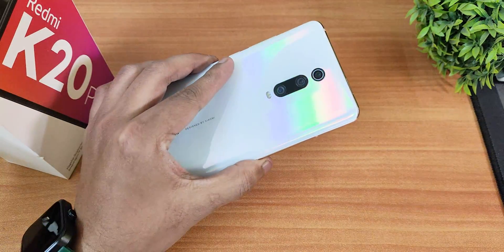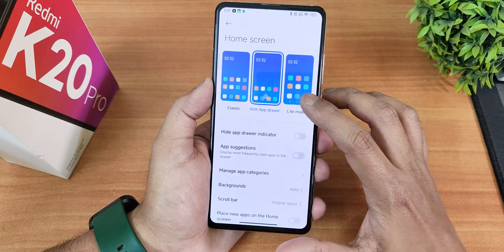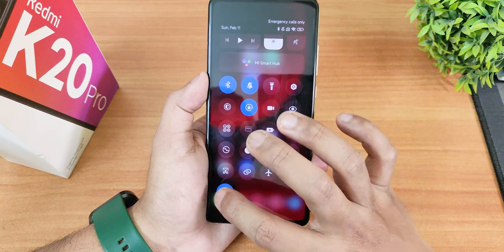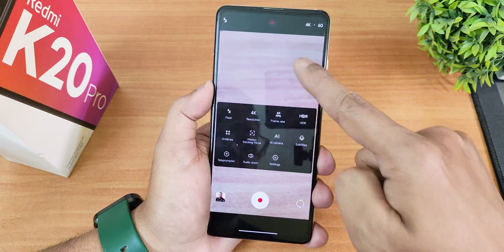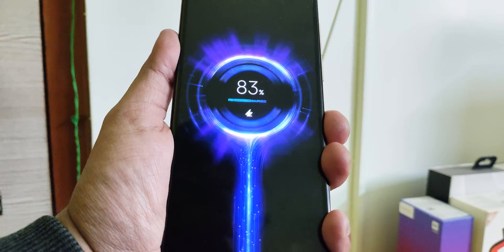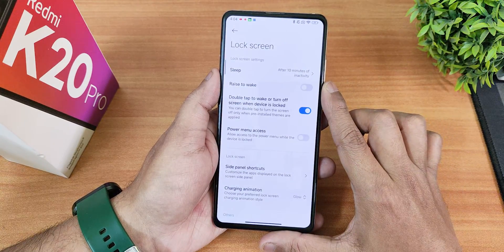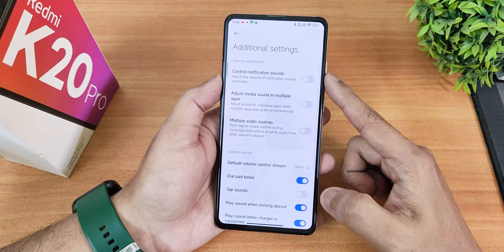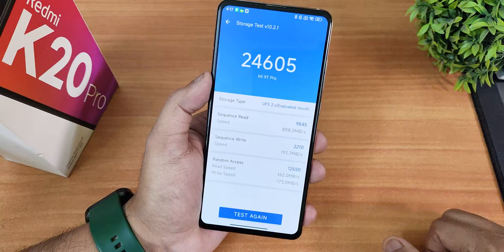HyperOS || Xiaomi.EU ROM Review On Redmi K20 Pro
UPI: ktntech@sbi

Timestamps:

0:00 Intro
0:10 Build Info, About Section
0:50 Stock Launcher
2:56 Folders, Sidebar & More HyperOS Stuff
7:05 Leica Cam v5 (Stock Camera)
7:54 UI Performance & Benchmarks
8:39 Battery Life & Settings, Charging Speed
9:48 AOD Clocks (HyperOS), FOD Speed, AppLock
12:30 Certifications, G-Photos Unlimited
13:00 More Settings Stuff…
15:20 Conclusions